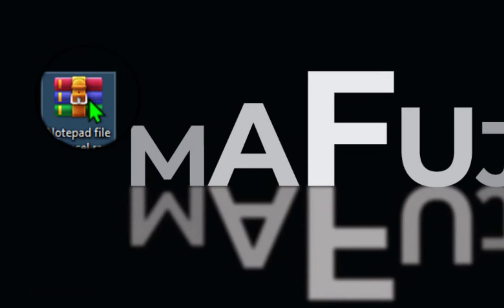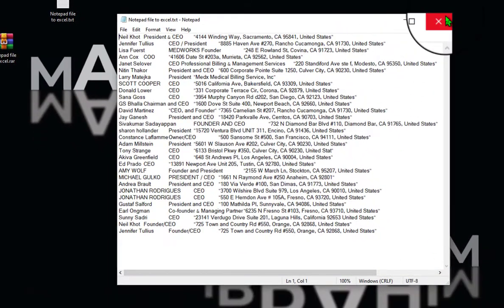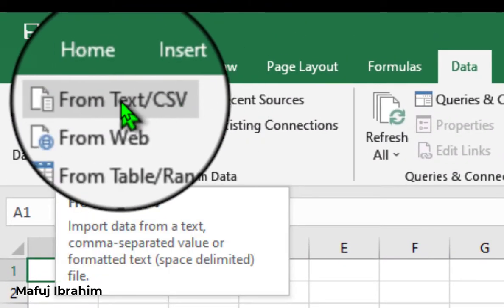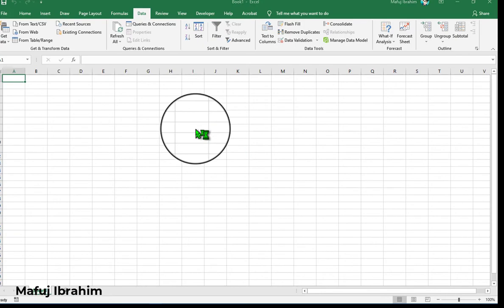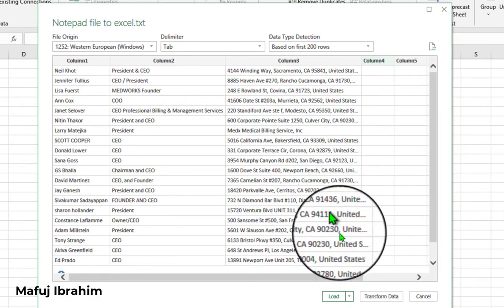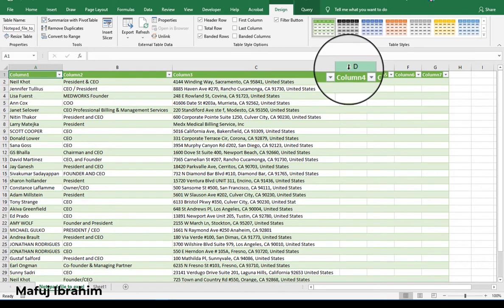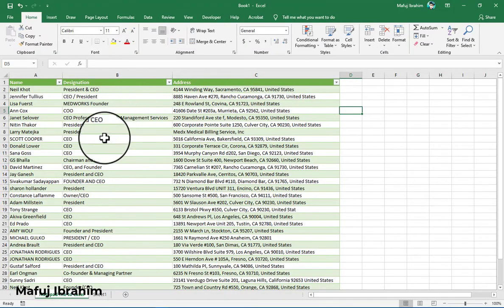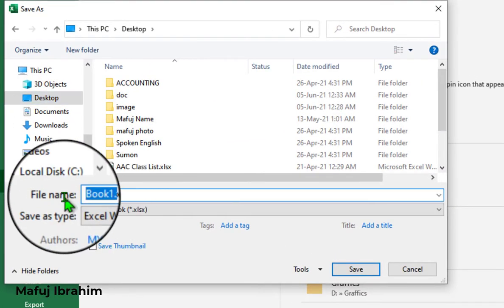How to convert text file to excel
Hey, Do you need a Data Entry Specialist?
Data entry is a kind of work where an employee adds, verify and edits electronic data. Many companies need employees to make notes from meetings, add raw data into the database and sales figure into multiple formats.
Many types of data entry jobs in the world.
They are:
• Plain Data entry
• Basic typing
• Word processor of typist
• cleaning of Data
• Online data entry jobs
• Online form filling
• Online Survey Job
• Micro jobs
• Captcha Entry Jobs
• Copy – Paste Jobs
• Data Entry Formatting Jobs
• Re- Formatting & Correction
• Formatting and Editing Jobs
• Convert Files
• Audio to Text
• Email processing
• Updating Database
I have been working with Data Entry with 5 years of experience.